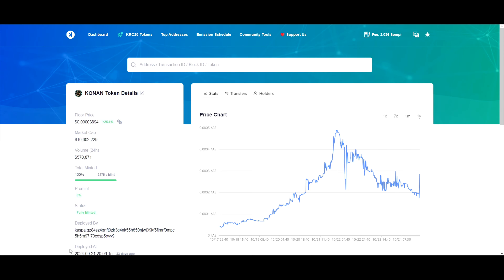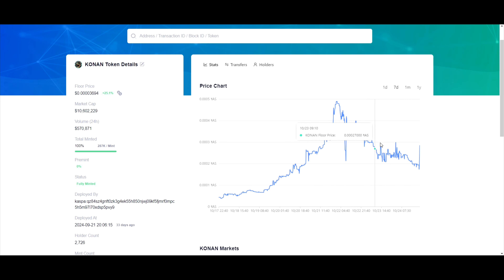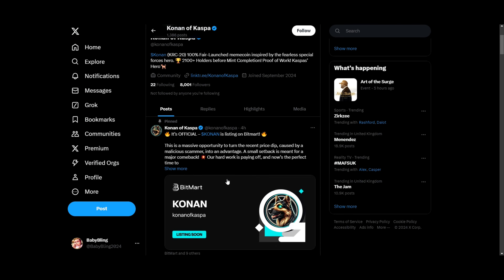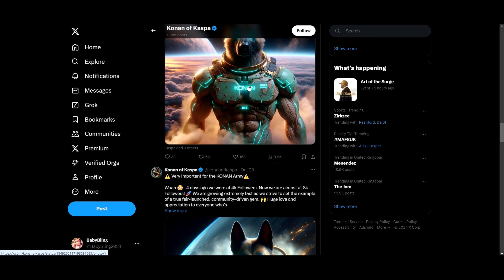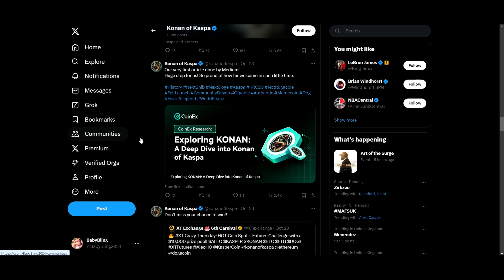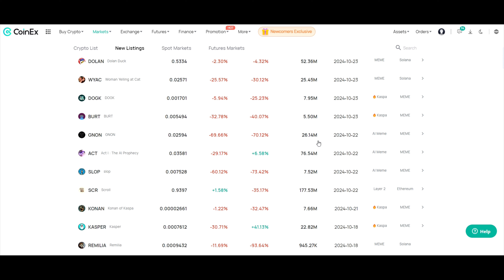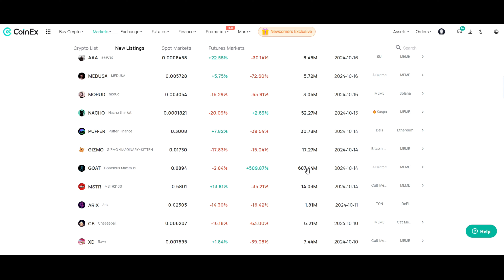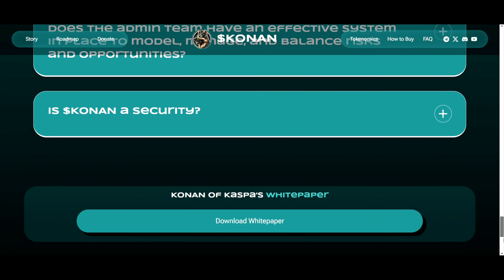Bullish News For Konan Of Kaspa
Konan of Kaspa is about to moon!